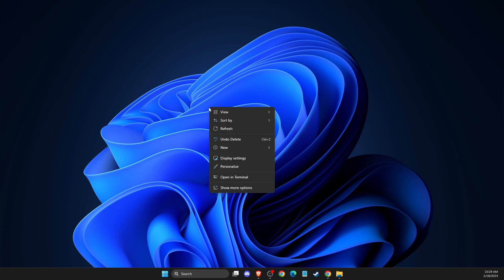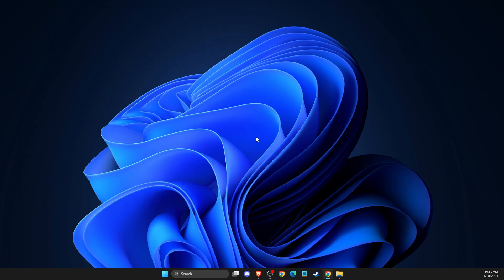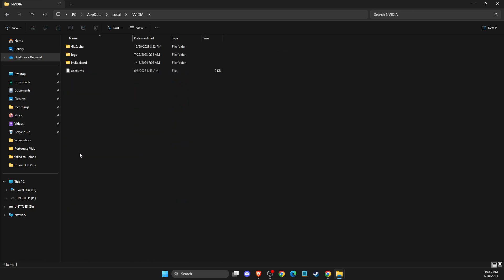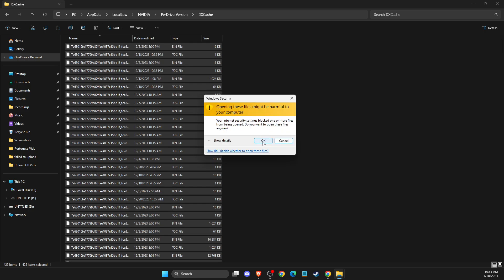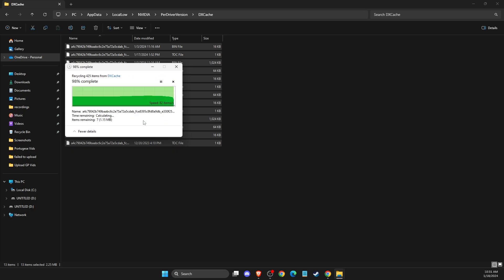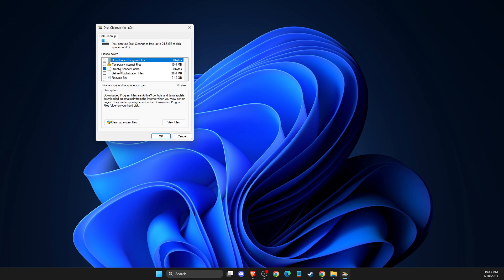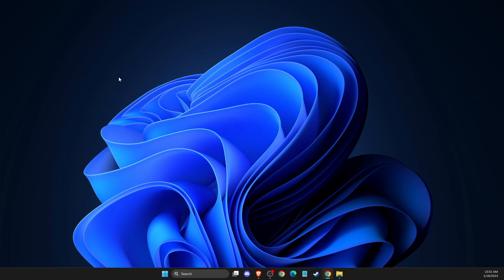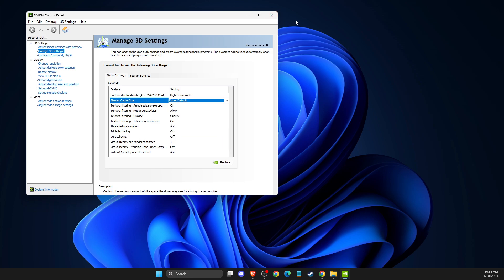How To Delete NVIDIA Cache Files | Fix Bad Performance & Stutters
In this video I will show you How To Delete NVIDIA Cache Files It's really easy and it will take you less than a minute to do it!